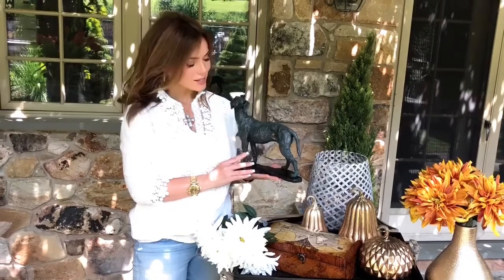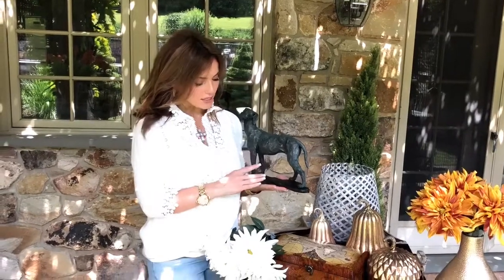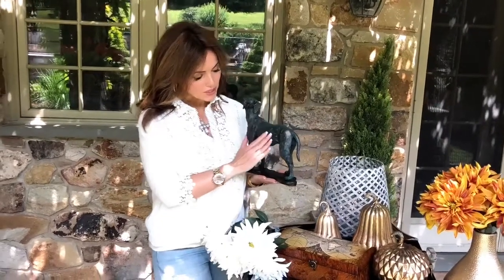Resin Patina Standing Dog